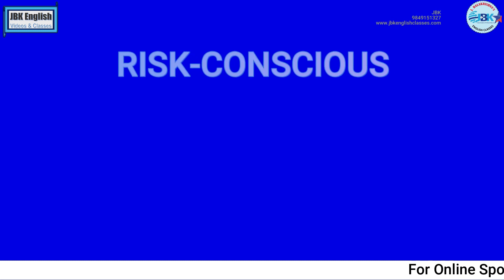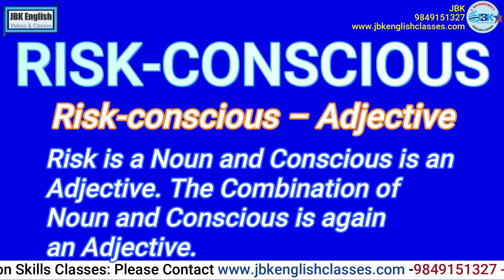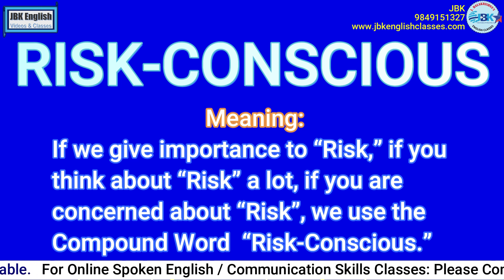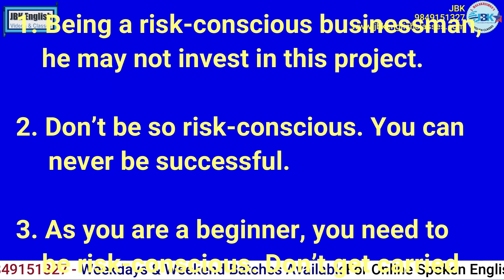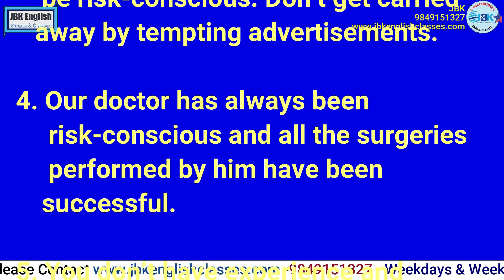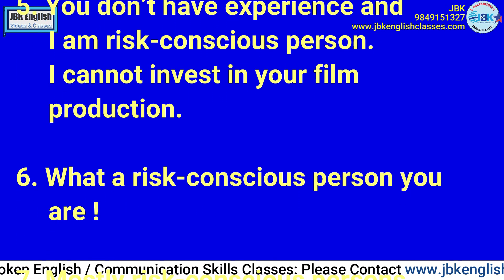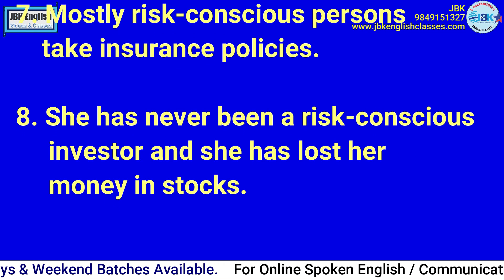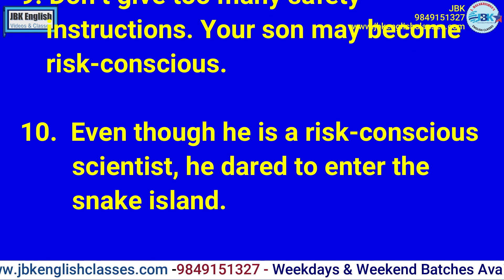Sentences with "RISK-CONSCIOUS" by JBK English Videos & Classes